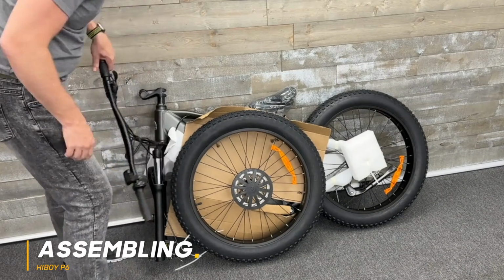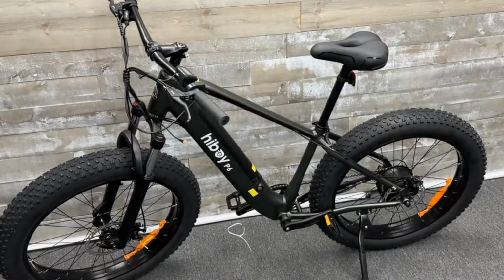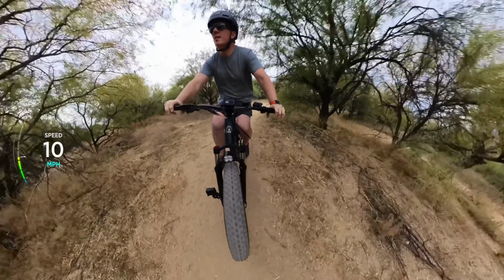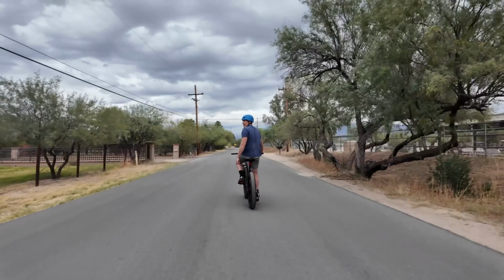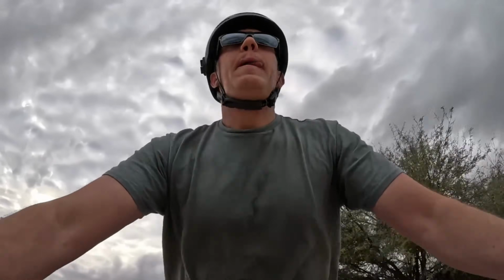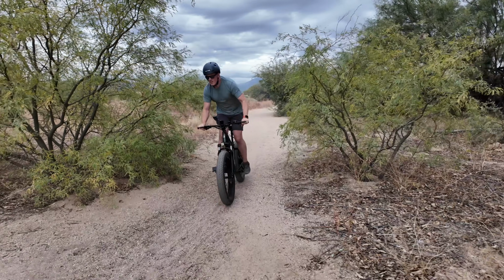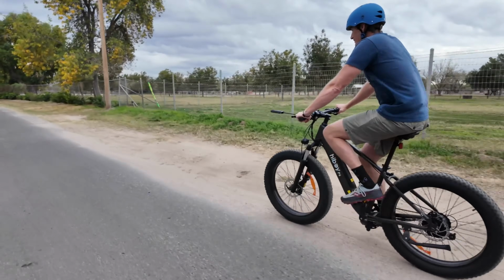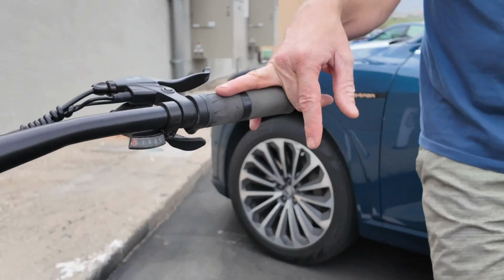Hiboy P6 Fat Tire Mountain Ebike Review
Have you heard of the Hiboy P6 Fat Tire EBike?

The Hiboy P6 e-bike is a stylish and practical model that is perfect for commuting, running errands, or exploring the great outdoors. With its powerful 750W Bafang motor, front suspension, and fat tires, this e-bike is designed to provide a smooth and comfortable ride on any terrain.

In this review video, we will take a closer look at the features and performance of the Hiboy P6 e-bike. We will start by discussing the design and build quality of the bike, including its frame, handlebars, and seat. We will also examine the battery and charging system, as well as the bike’s weight and dimensions.

Next, we will explore the performance of the Hiboy P6 e-bike, including its top speed, range, and power output. We will also discuss the bike’s handling and maneuverability, as well as its braking system and safety features.
The most used search terms are “fat tire e-bike”, “Bafang motor”, “front suspension”, and “electric assist”.

We will also include high-quality visuals of the bike in action, including footage of the bike on different terrains and in various weather conditions. This will help viewers get a better sense of the bike’s capabilities and performance.

Finally, we will provide our honest and unbiased opinion of the Hiboy P6 e-bike, based on our experience testing the bike in real-world conditions. We will highlight the bike’s strengths and weaknesses, and provide recommendations for who might benefit most from this e-bike.

Overall, our Hiboy P6 e-bike review video will provide viewers with a comprehensive and informative overview of this exciting new e-bike model. Whether you are an experienced e-bike rider or new to the world of electric bikes, this video will help you make an informed decision about whether the Hiboy P6 is the right e-bike for you.

Product Mailing address:
Michael Mansell